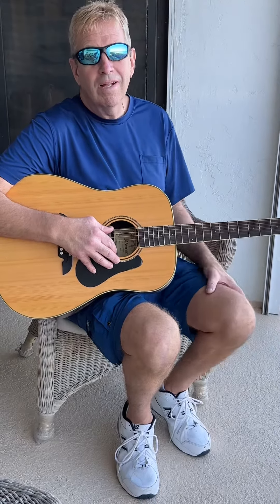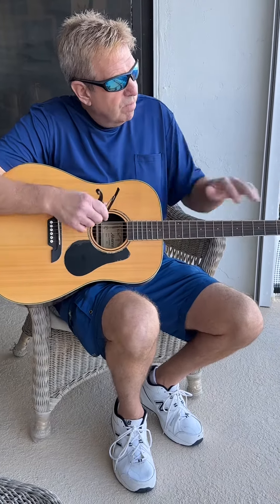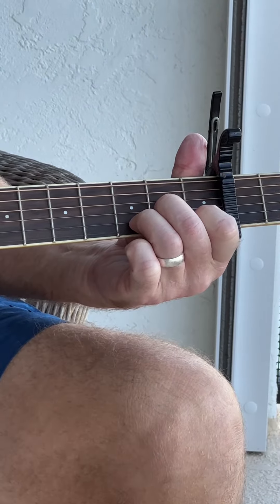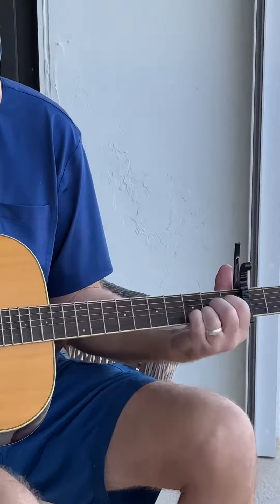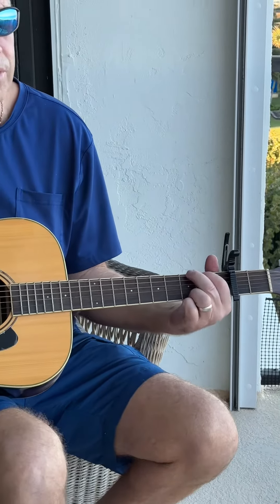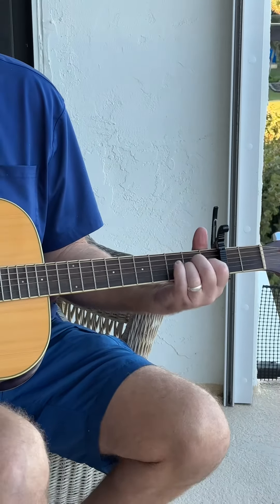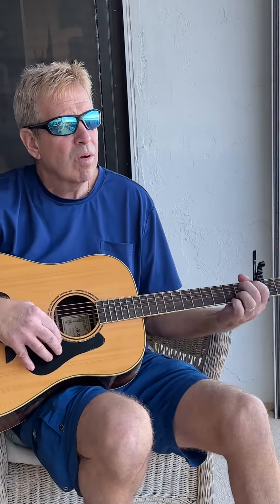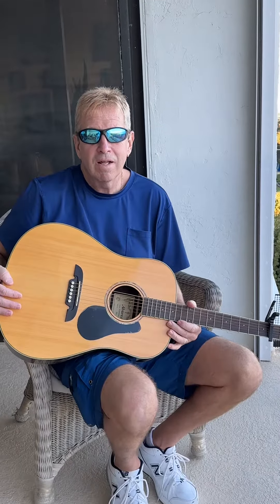How to learn guitar today with Knowlte, Holiday "Scorpions"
Going to teach four simple chords to master and add capo on 2nd Fret. There’s more to the song Holiday by the Scorpians but this will give you a base and start teaching you to hear and learn the chords so eventually you can play by ear